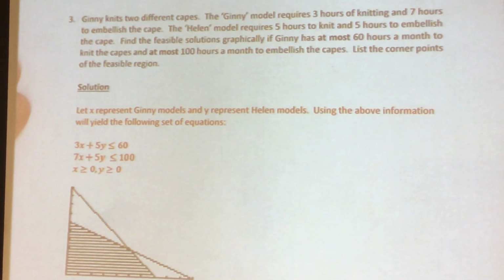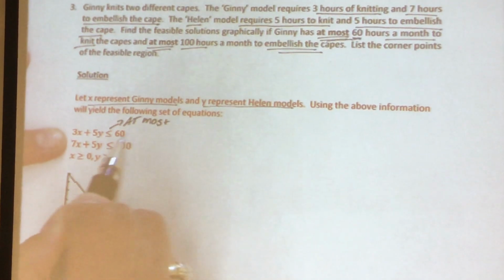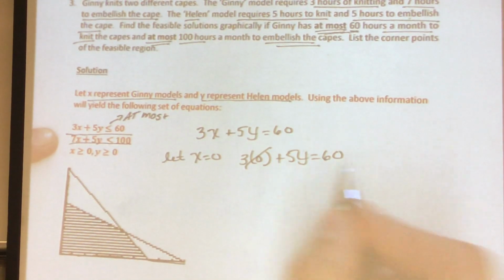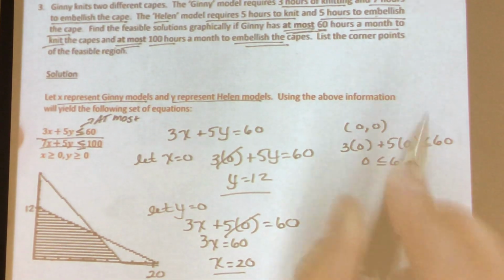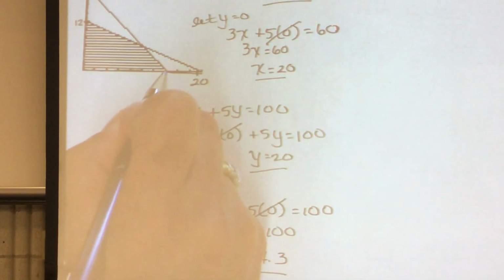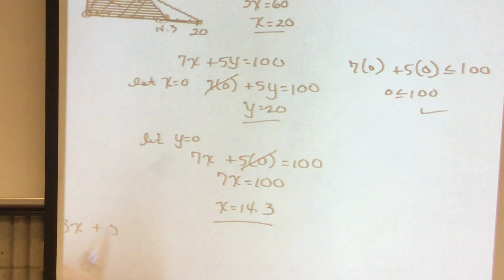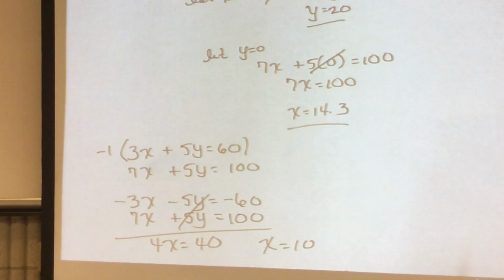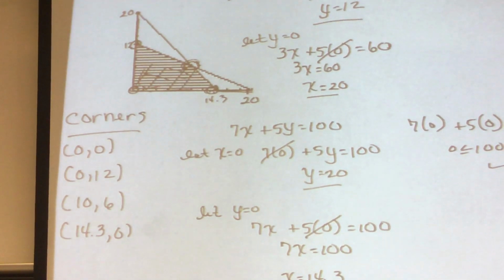CHAPTER 3.1 & 3.2 (Examples Part B), MTH 146